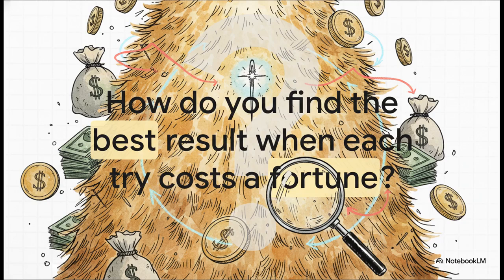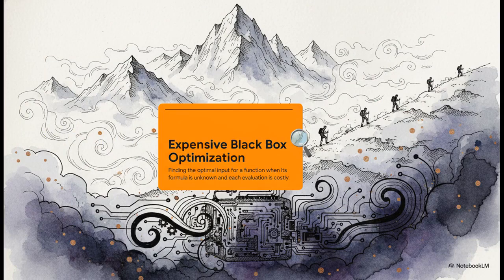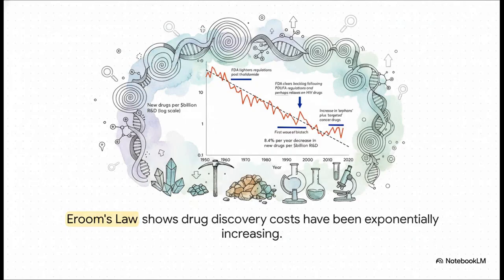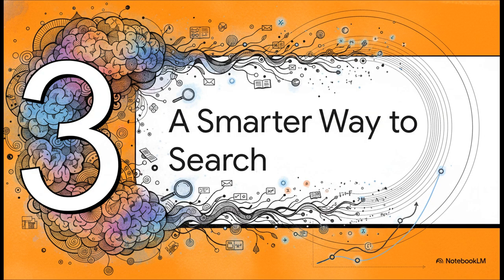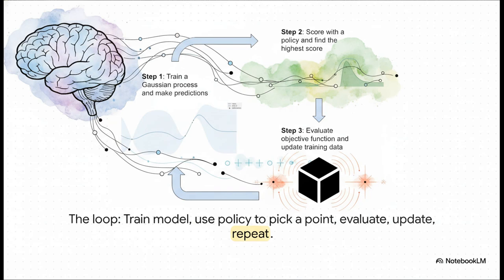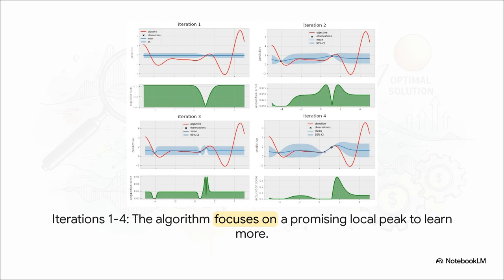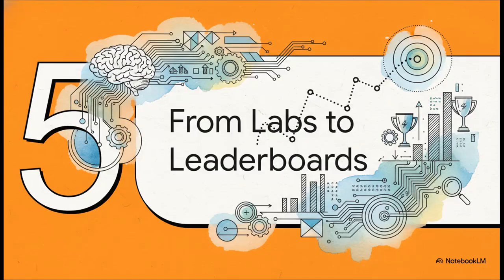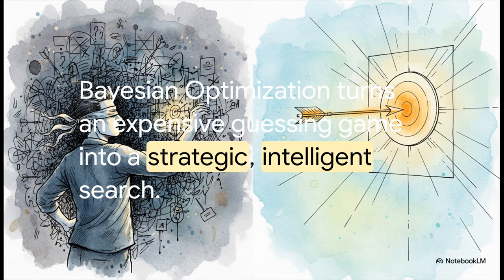Demystifying Bayesian Optimization